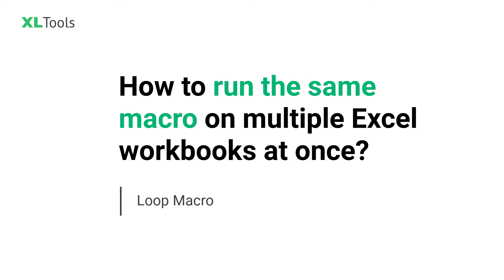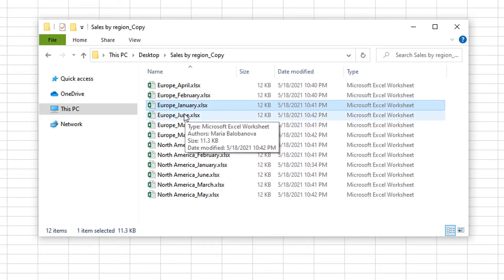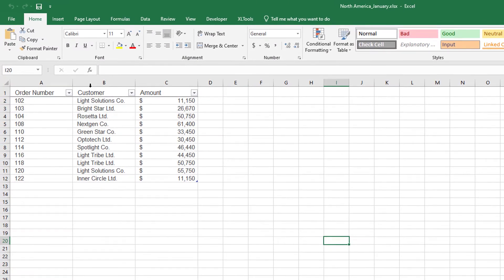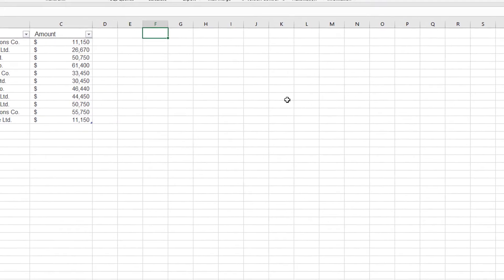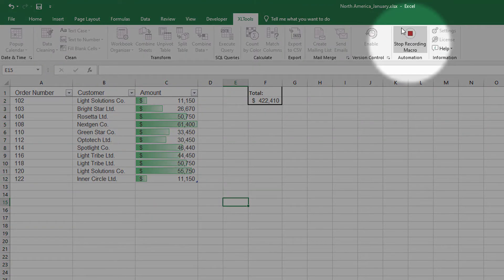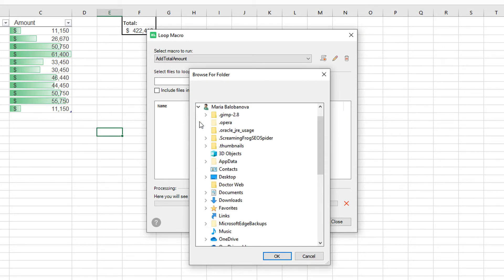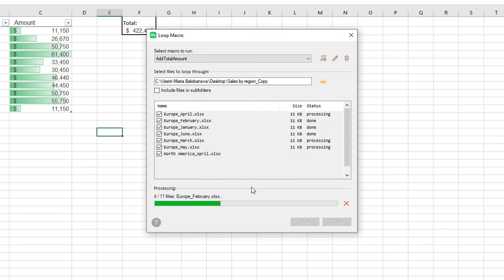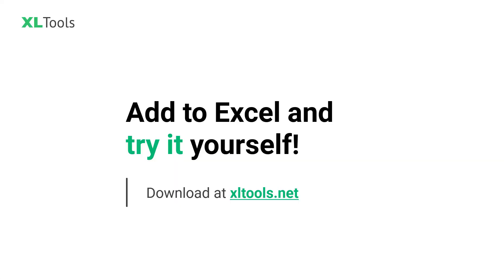How to run the same macro on multiple Excel workbooks at once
This is a brief overview of the Loop Macro tool (a part of XLTools Add-in for Excel). For Microsoft Excel 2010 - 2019, desktop Office 365.

0:00 Introduction to Loop Macro tool
0:11 Review and back up the files
1:05 Record changes as a macro
2:23 Select the files to loop through
2:42 Click Run and start processing
3:26 Add XLTools to Excel